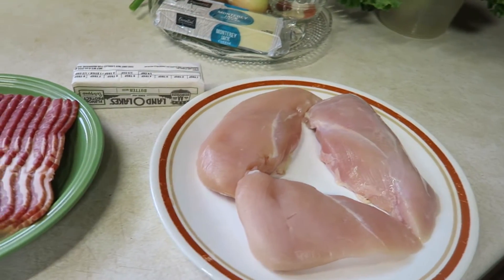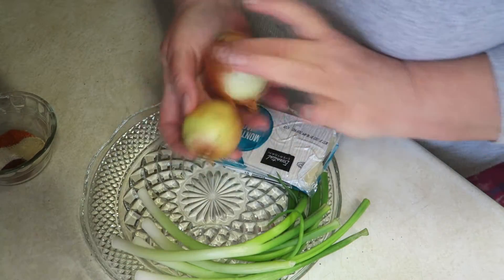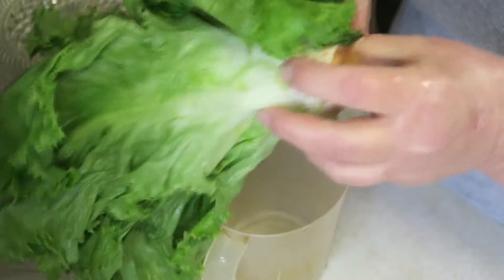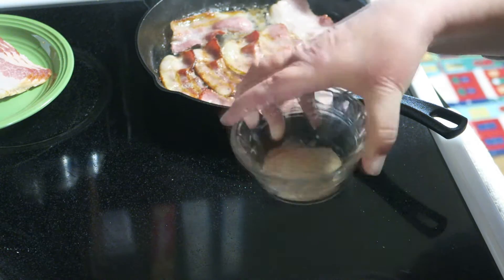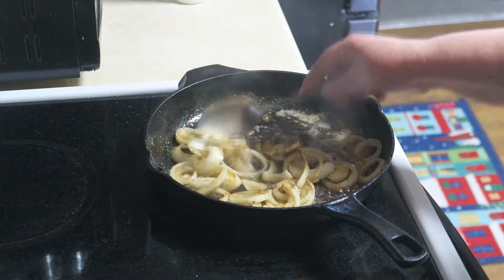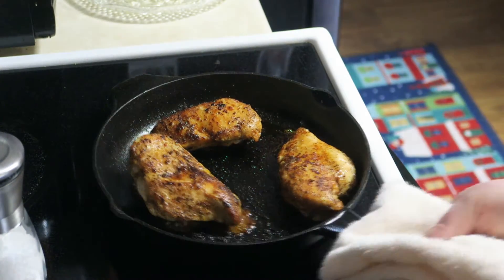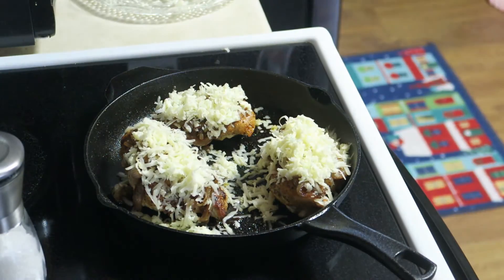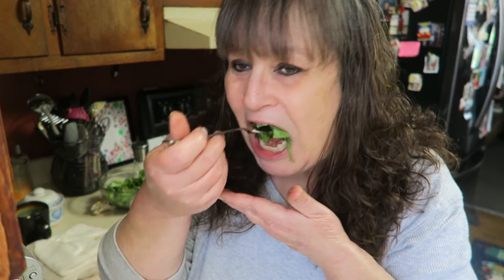Easy Monterey Chicken Breast Recipe | Dinner Ideas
Super easy recipes loaded with flavor!

 Fan Mail
In The Kitchen With Sandy
New Lebanon Ohio  45345